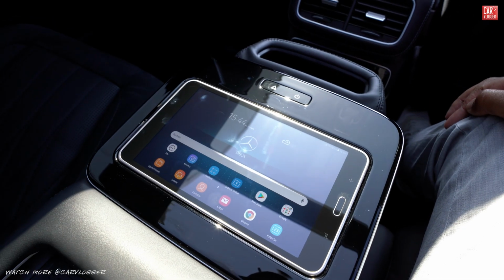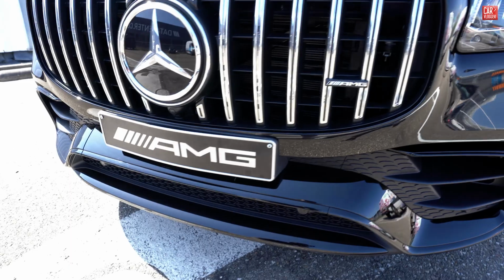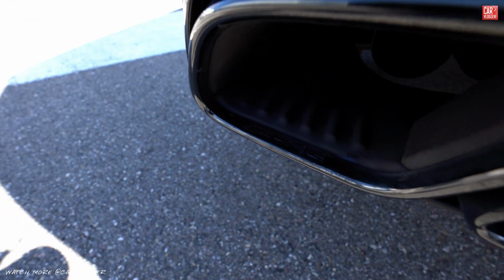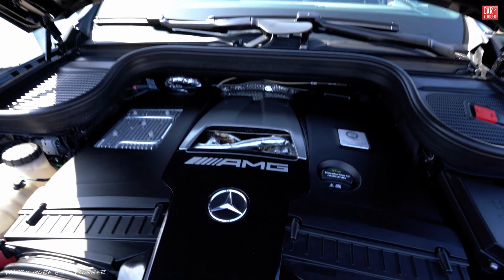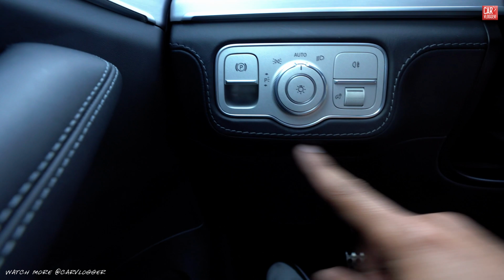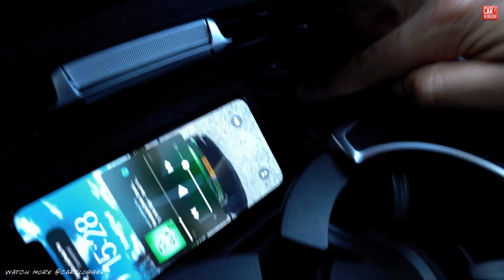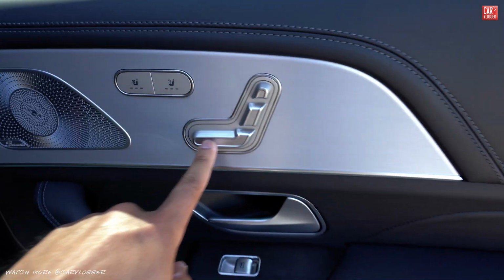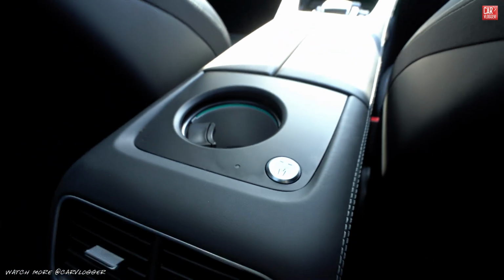INSIDE 2021 NEW Mercedes-AMG GLS 63 4MATIC+ | Interior Exterior DETAILS w/REVS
The NEW Mercedes-Benz GLS is now available in the AMG version: Mercedes-AMG GLS 63 4MATIC+ Is this truly the S-Class of SUV's? Have a look yourself!

Mercedes-AMG GLS 63 chapters:
00:00​​​ - Intro
00:23 - Overview
01:09 - Exterior
04:​43 - Hood & Trunk
06:47 - Interior
15:14 - Exhaust REVS